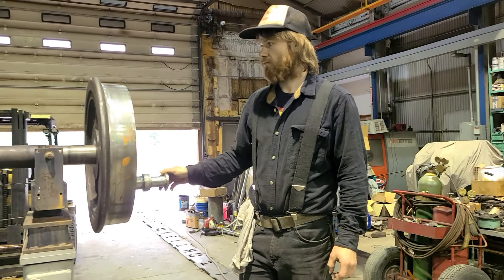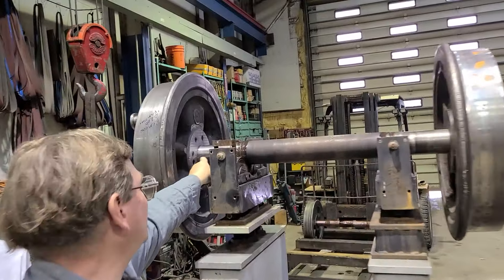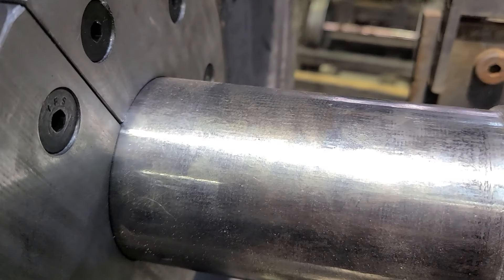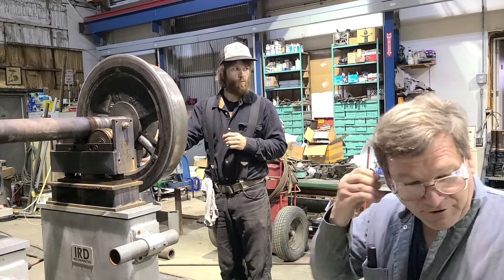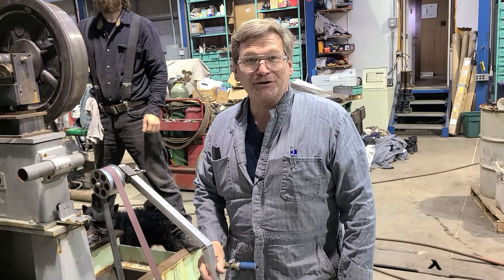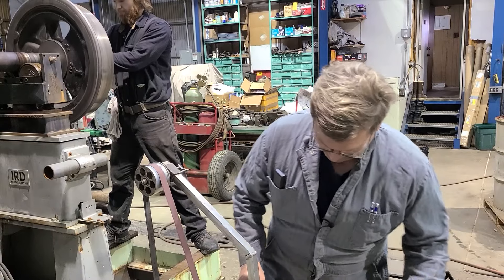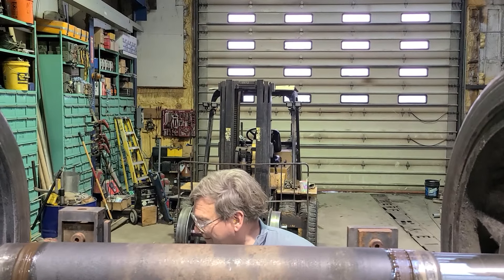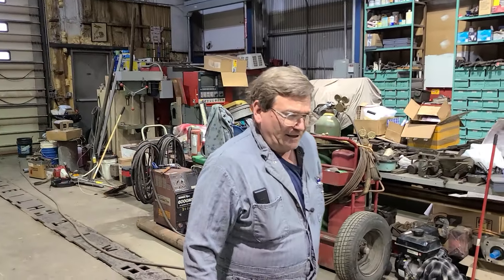Machinist's Minutes: Polishing train axles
All that's left is the bearing boxes. Sorry about the audio.